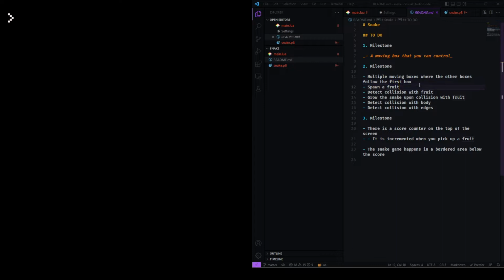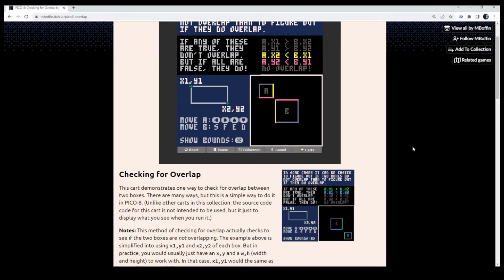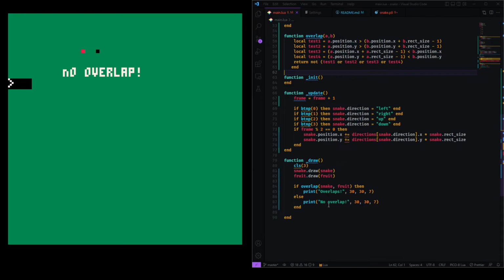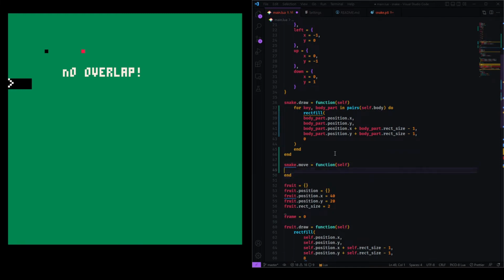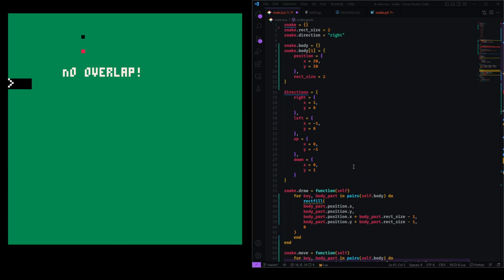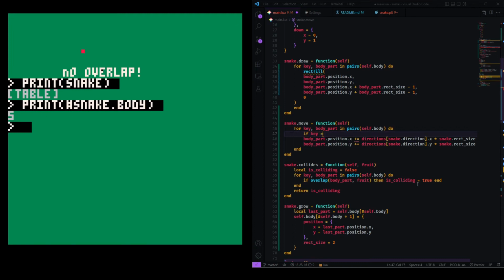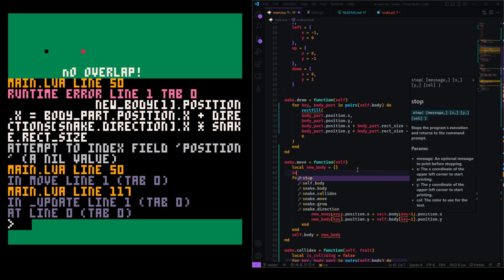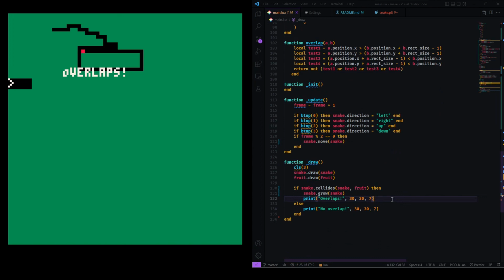Pico 8 Snake Tutorial: Episode 2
This one was a bit bumpier, but we got there in the end!